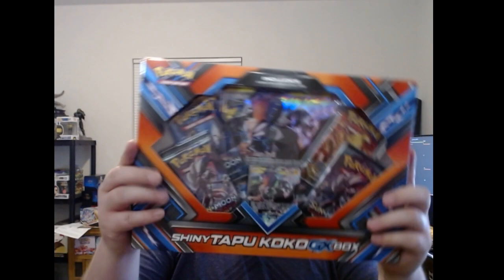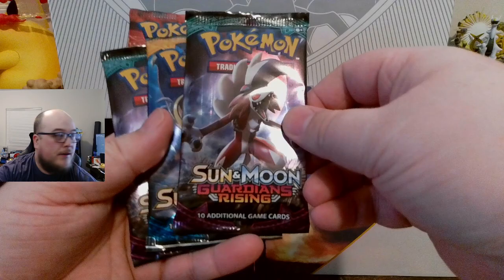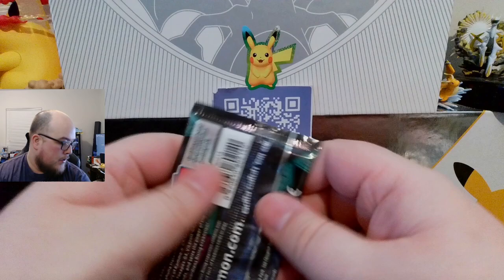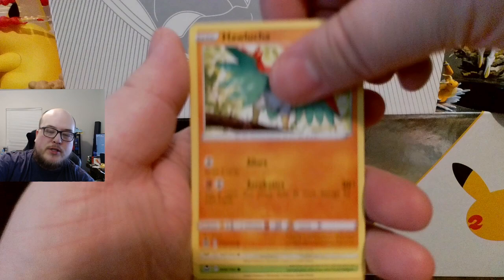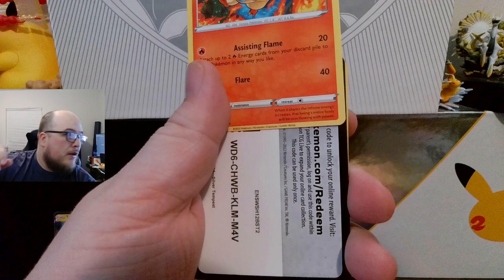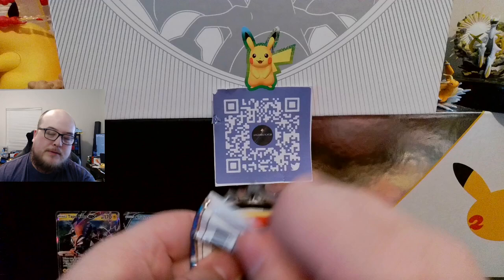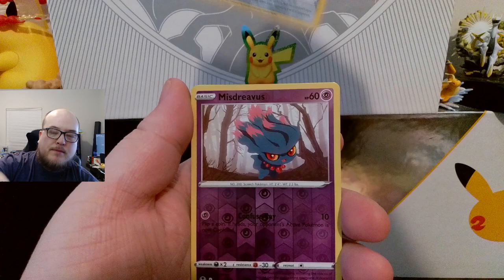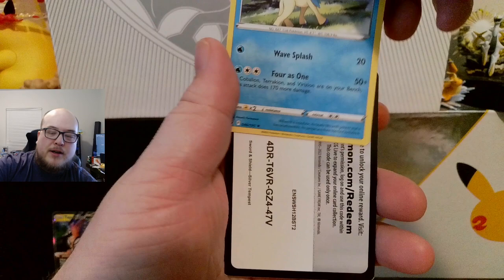pokemon Tapu Koko GX Box and Silver Tempest Booster packs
In this video I open the Tapu Koko GX Box as well as some Silver Tempest Booster Packs

This is where I buy most of my items